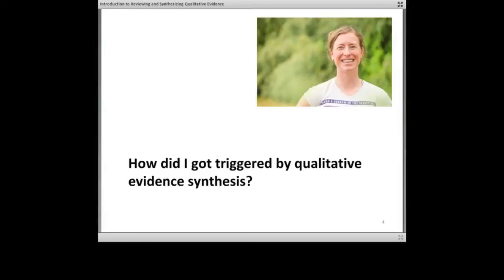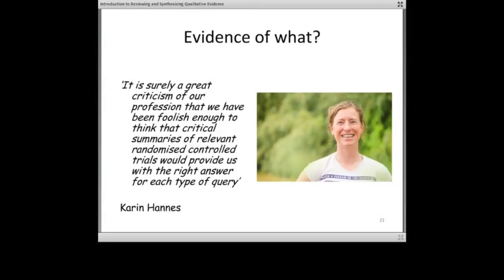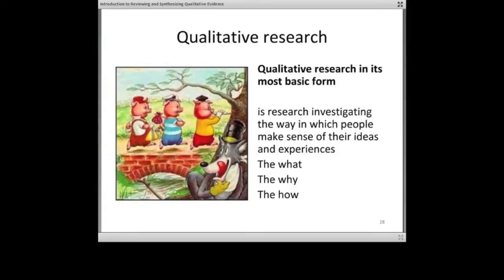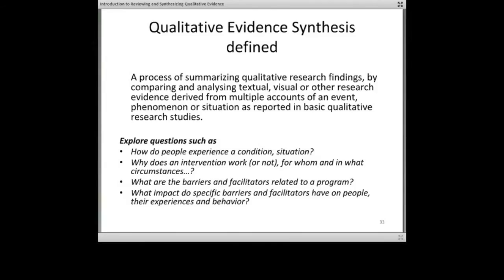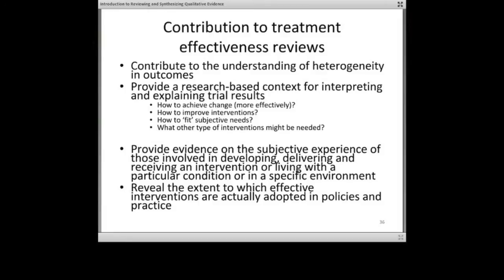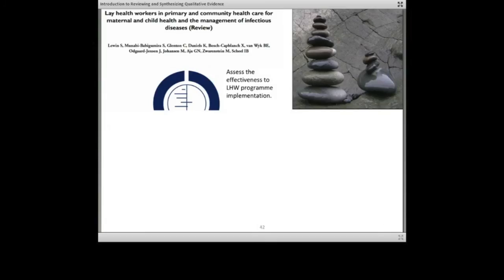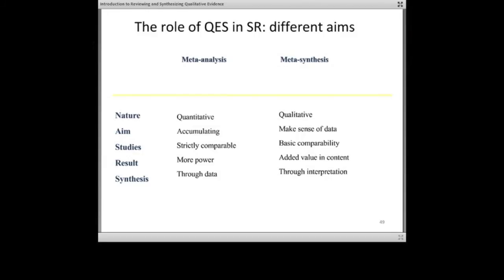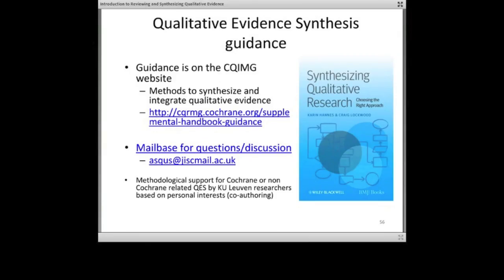Introduction to reviewing and synthesizing qualitative evidence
Qualitative Research Synthesis: Session 1. In this session, Karin Hannes, PhD, from the Methodology of Educational Sciences Research Group at KU Leuven, Belgium, introduces general concepts of evidence produced by qualitative research. The focus of this webinar is to define the general idea of a qualitative evidence review and the difference from a traditional quantitative review.